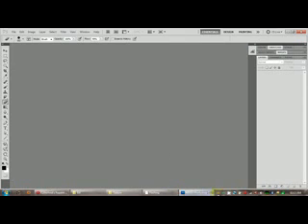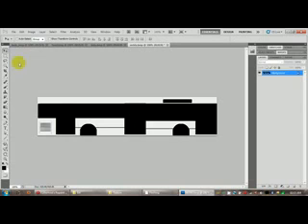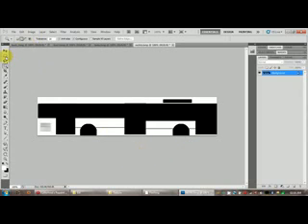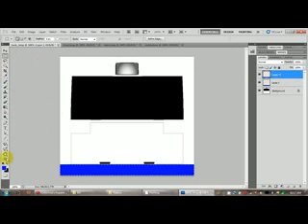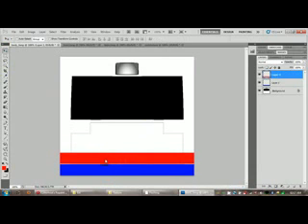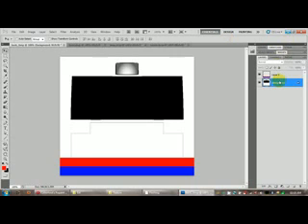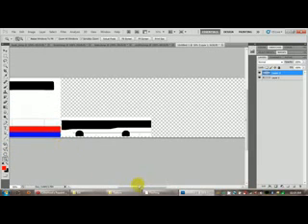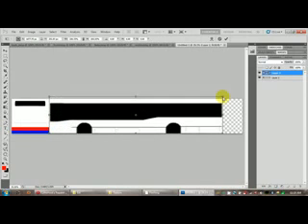Repaint tutorial Mercedes 405